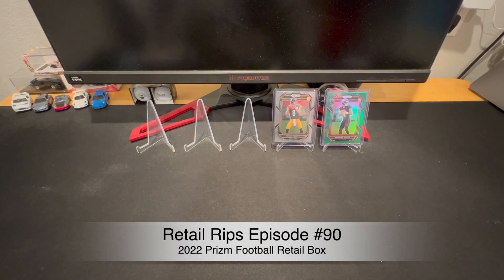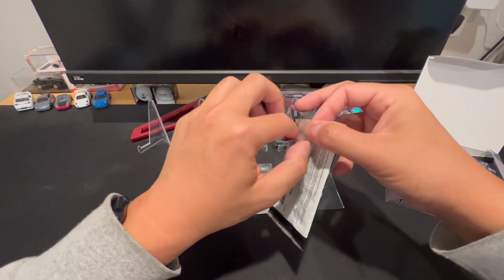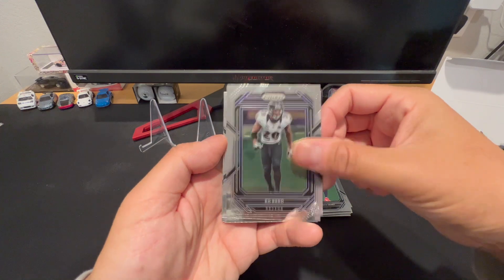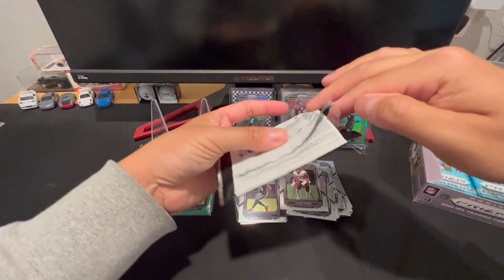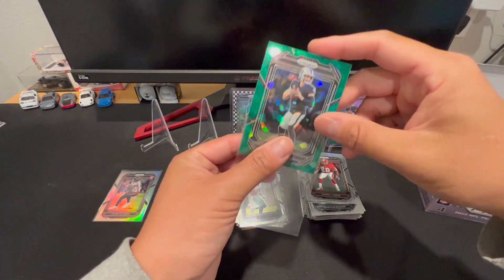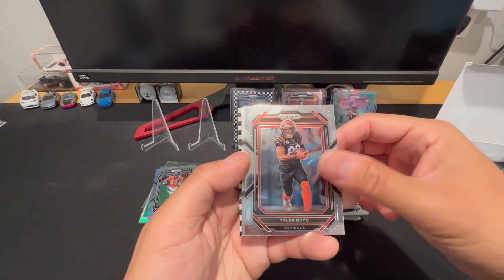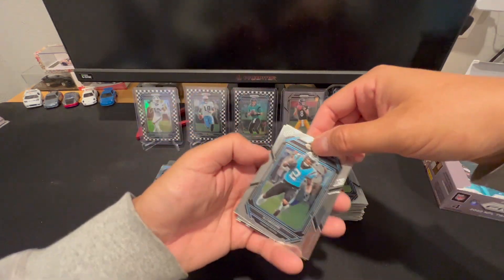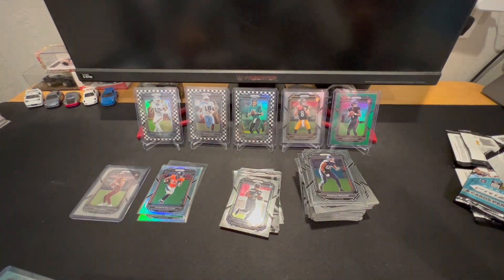Retail Rips #90: FULL BOX RIP!!! 2022 Prizm Football Retail Box Checkerboards & Green Ice!!!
2022 Prizm Football Retail Box x1